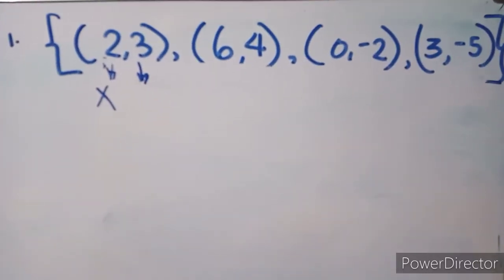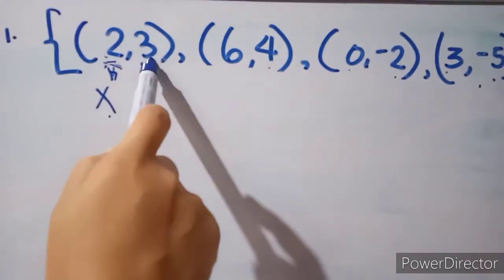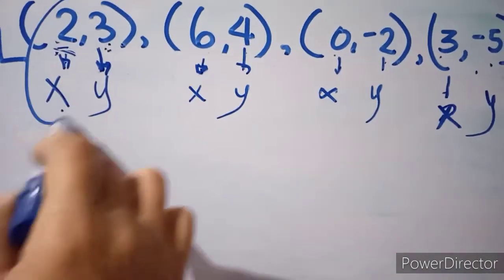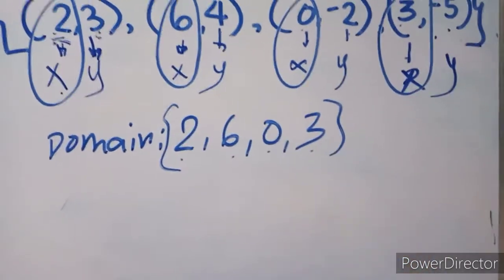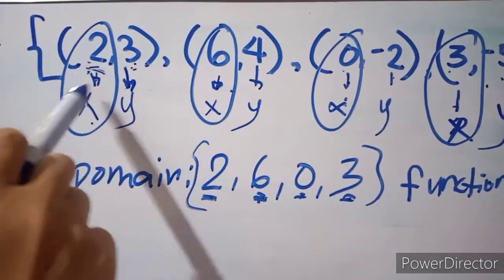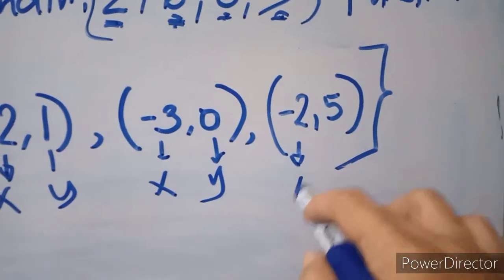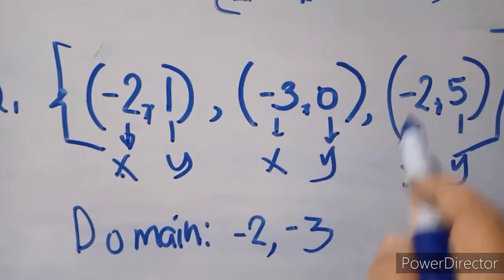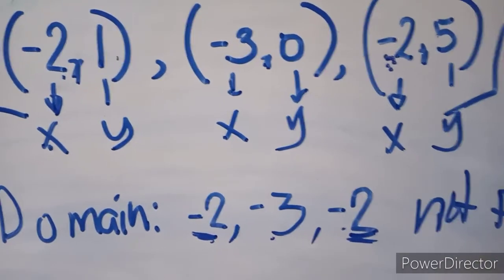Identifying Function as a Set of Ordered Pairs with examples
Function is a relation where each element in the domain is related to ONLY ONE value in the range by some rule.